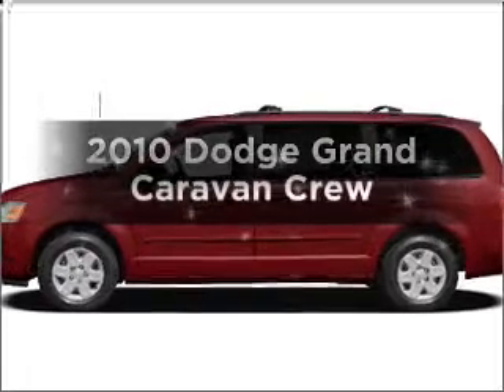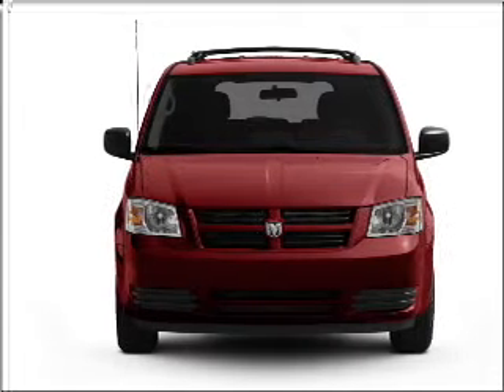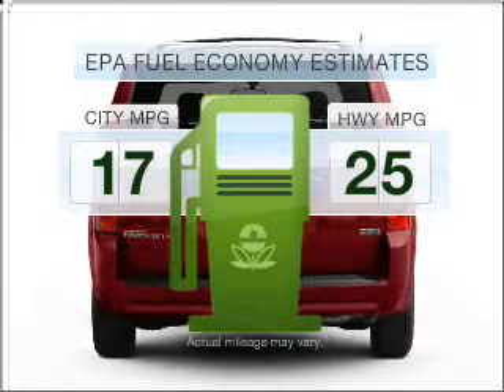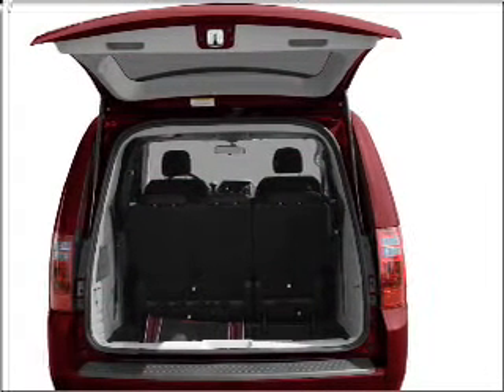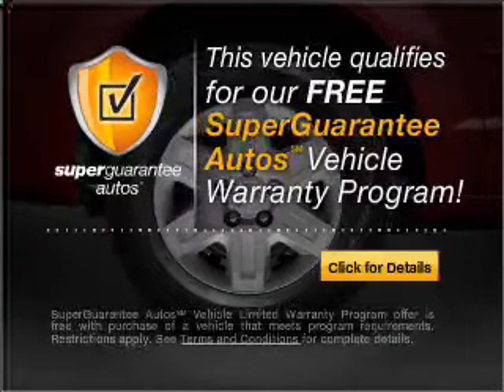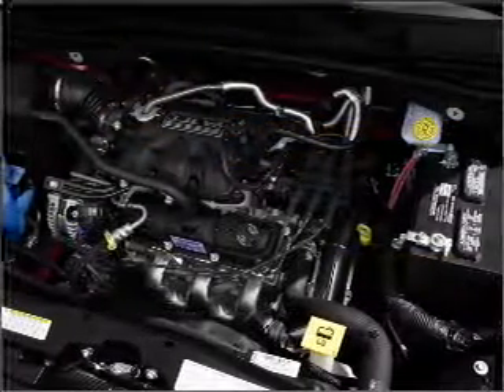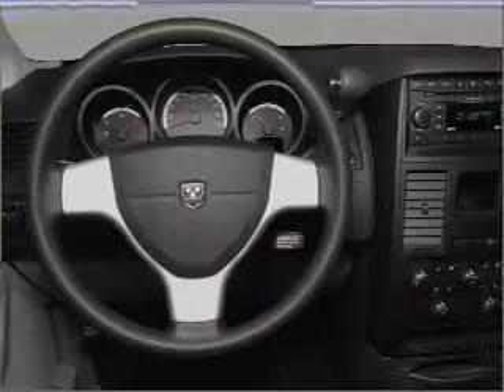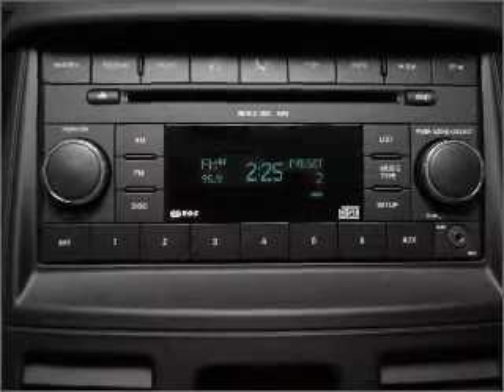2010 Dodge Grand Caravan - Signal Hill CA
Year: 2010
Make: Dodge
Model: Grand Caravan
Trim: Crew
Engine: 4.0 liter 6 cylinder 24 valve
Transmission: Automatic
Color: Deep Water Blue Pearl
Mileage: 250
Address:
2100 E. Spring Street